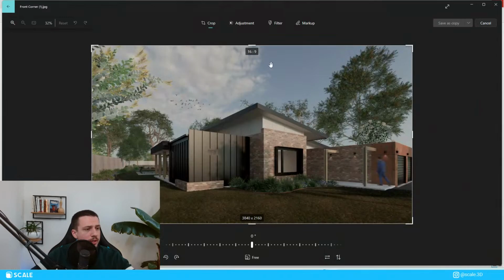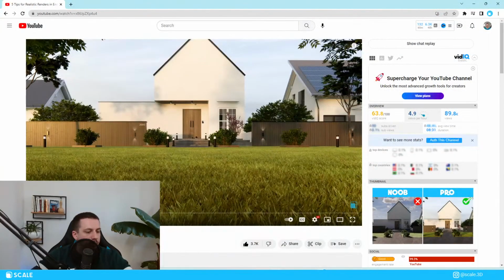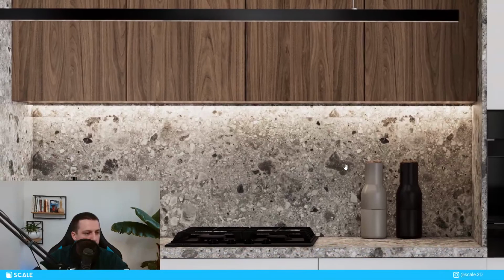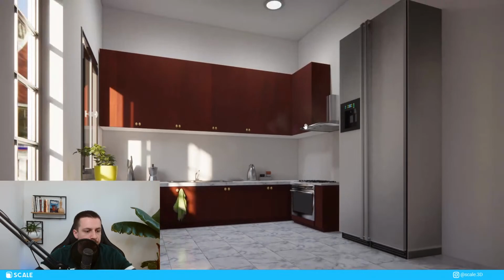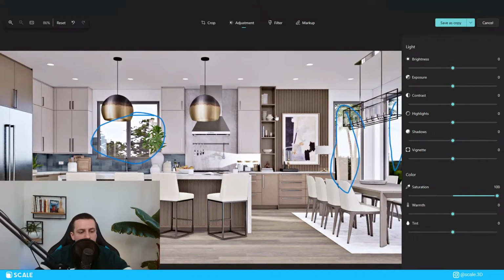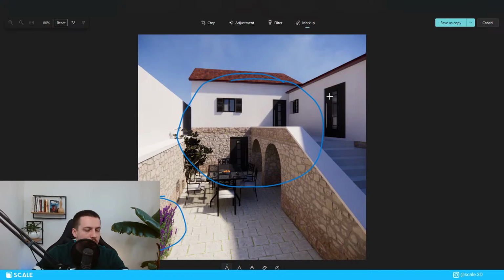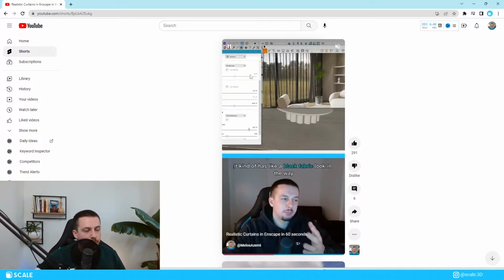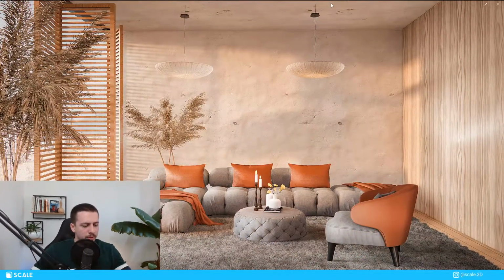Reviewing your Enscape Renders (LIVESTREAM)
BEST VIDEOS TO GET BETTER IN ENSCAPE:
🎓  Enscape - Beginner to Advanced (EASY!!!)

 • Enscape - Beginne...
💡  Enscape Lighting - Beginner to Advanced -

 • Enscape Lighting ...
🎬  7 Tips for Render Composition -

 • 7 Tips for Render...

MY FAVOURITE GEAR:
🖱️ - My Mouse
⌨️ - My Keyboard
🪑 - My Chair

WHO AM I:
I am a 3D visualizer and the founder of Scale. Being surrounded by the world of architecture my whole life, my passion led me to pursue content creation as a way to give back to the community.

GET IN TOUCH:
If you’d like to talk, I’d love to hear from you.